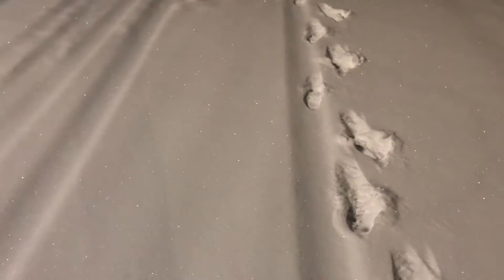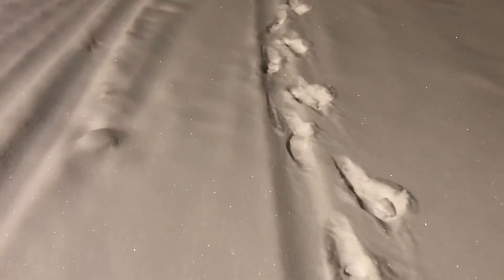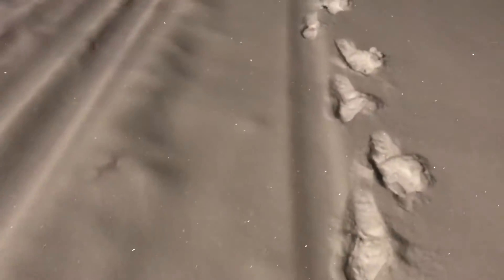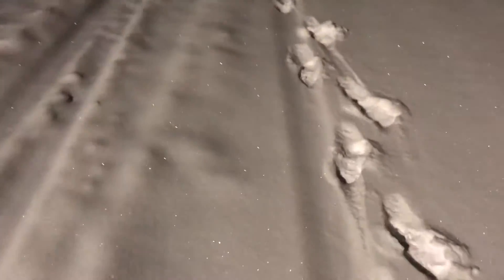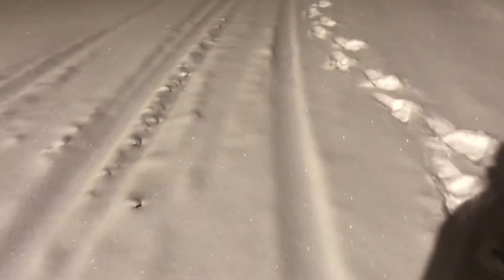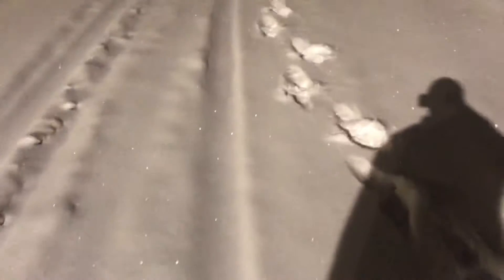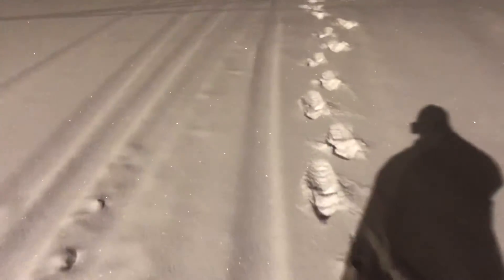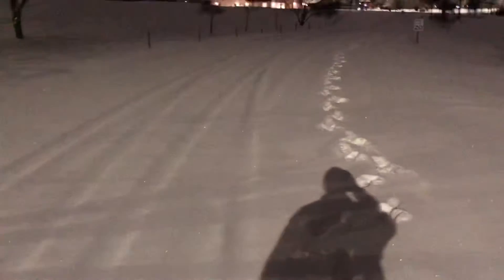A walk in the snow and a shout-out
A late night walk in the snow.